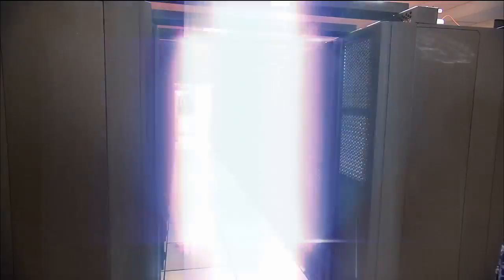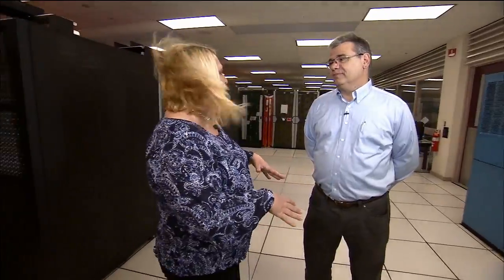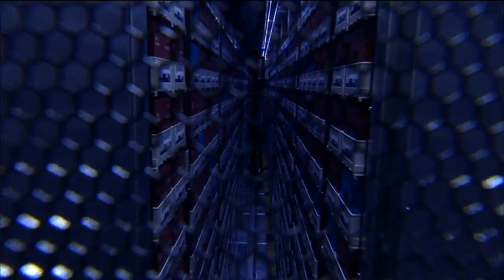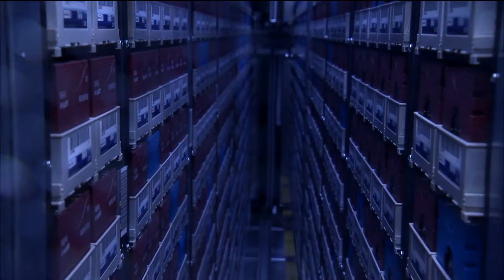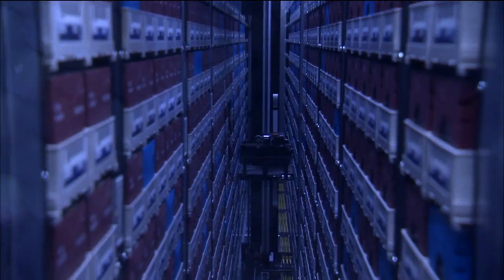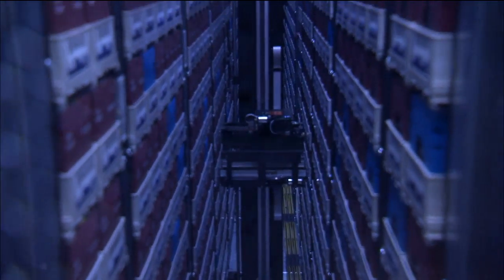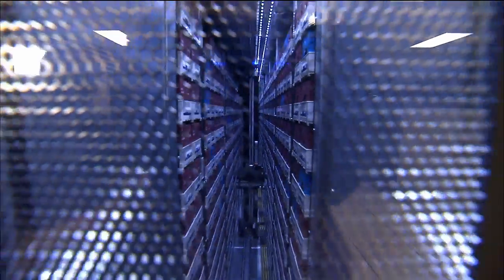Space Station Live: All-Access Science Pass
NASA Commentator Lori Meggs visits the Ames Research Center in California to find out about GeneLab, a NASA project that makes research data from a number of biology experiments done in space available to scientists on the ground, and learns about the supercomputer that stores the research data.